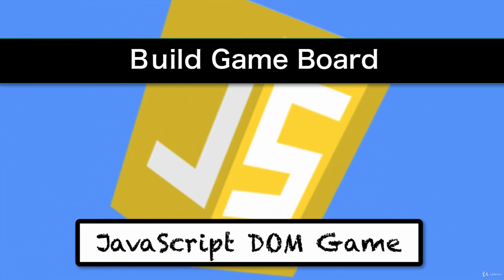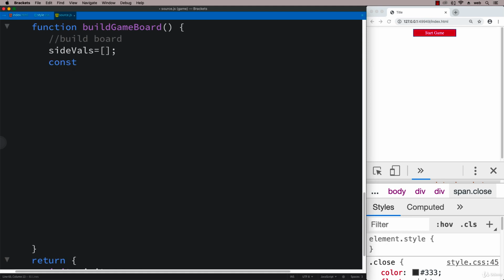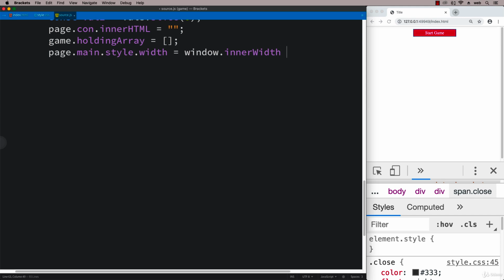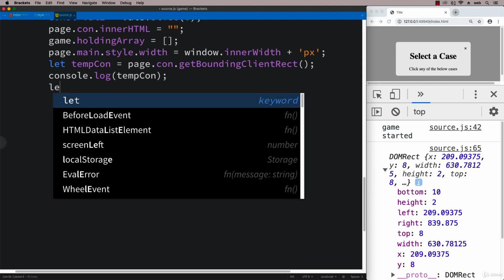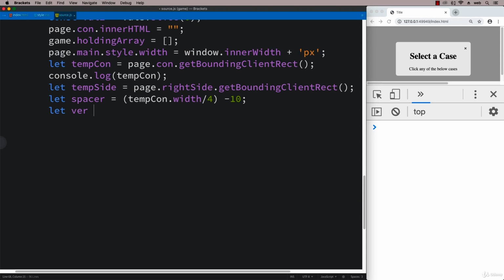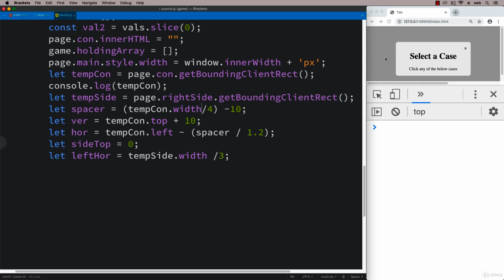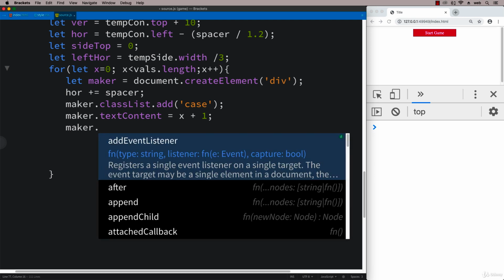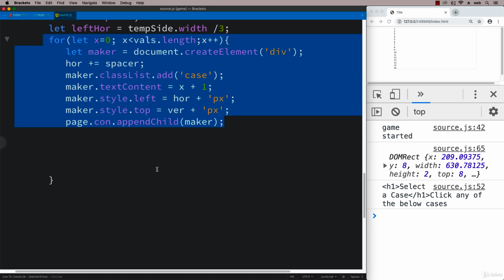55 Modern JavaScript 58 009 Build Game Board